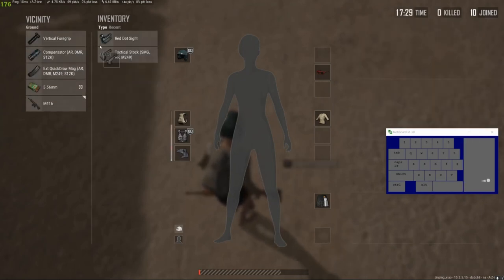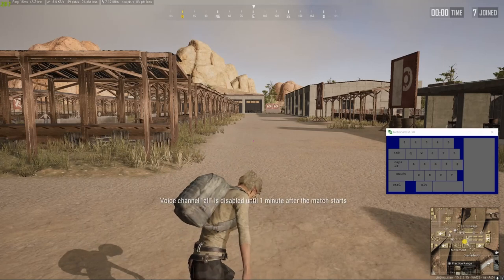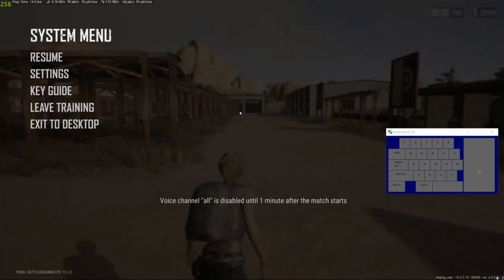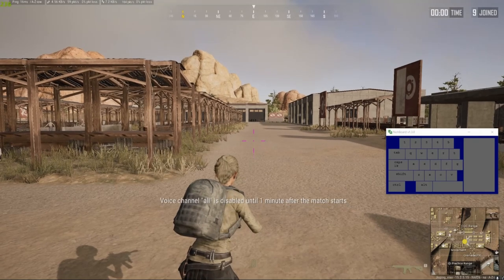PUBG: You're Looting Wrong - how to be the fastest looter :)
fuck videopad, seriously, worst video editor program of all time. You can spam right click on death boxes and airdrops however, as they don't have a loot animation lag.

Credit to akasharoo for the outro.